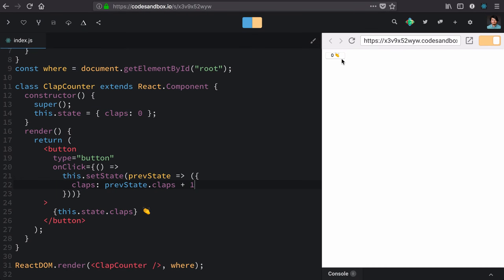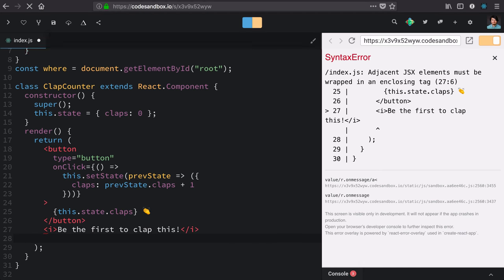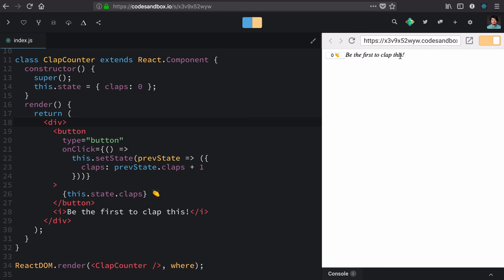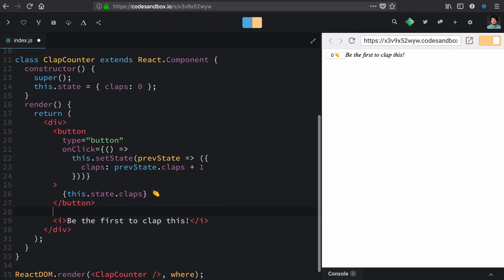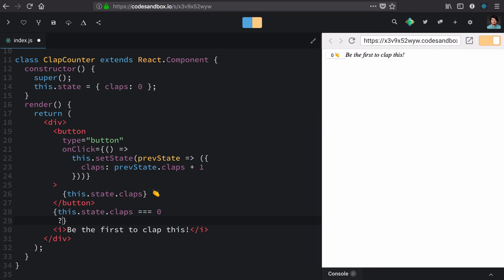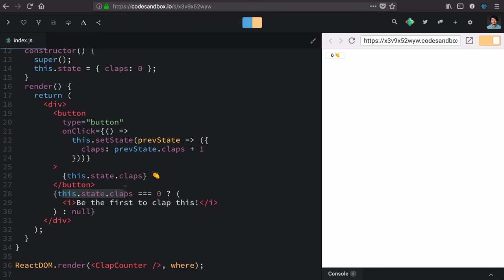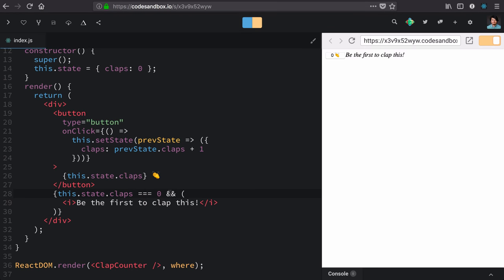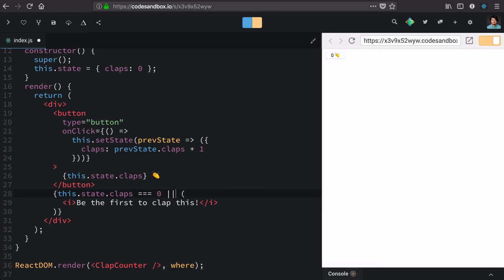essential react 12